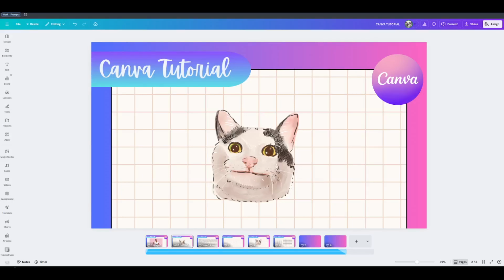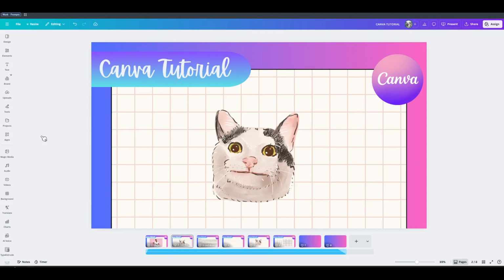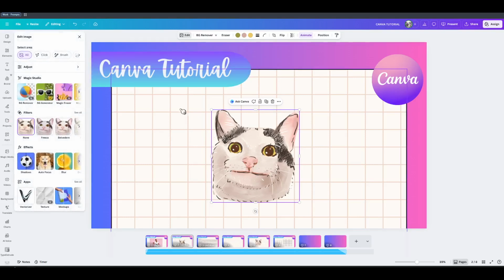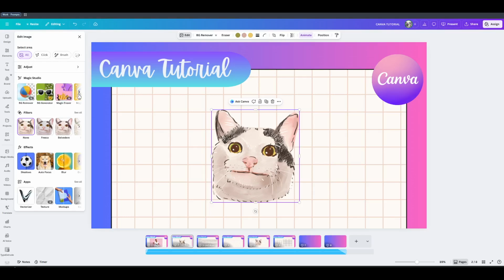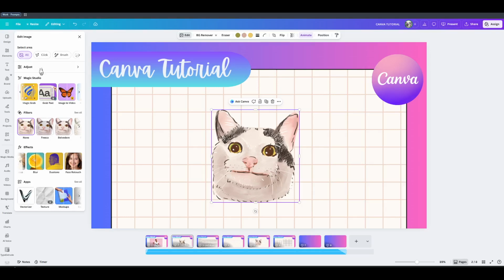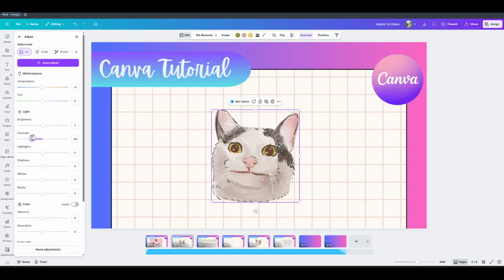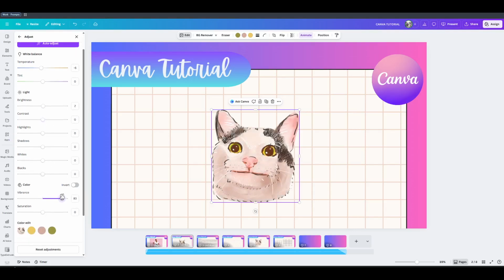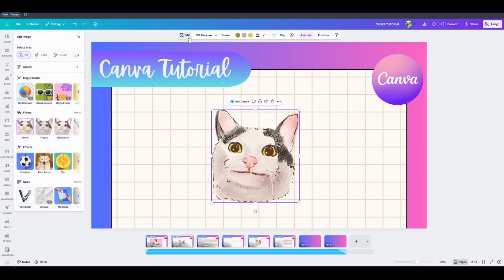How To Edit Images in Canva | Canva Photo Editing Tutorial 2025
Learn how to edit images in Canva using built-in photo editing tools. This tutorial covers cropping, filters, adjustments, background removal, effects, and image enhancement for social media posts, presentations, thumbnails, and graphic designs. Updated Canva image editing guide for 2025.